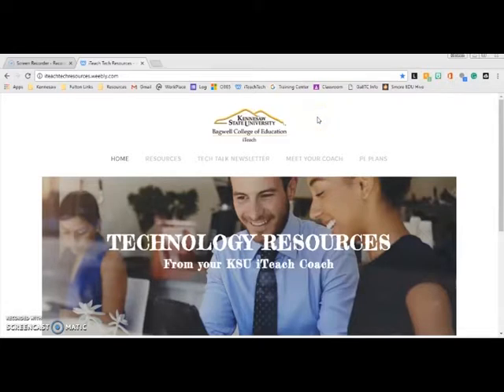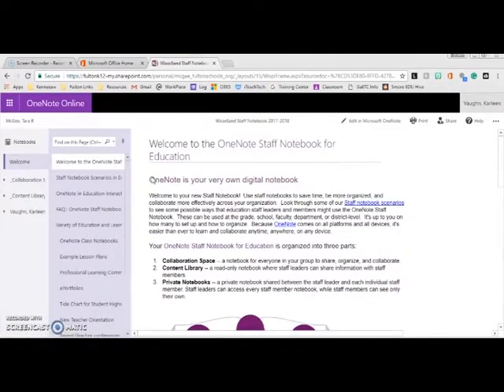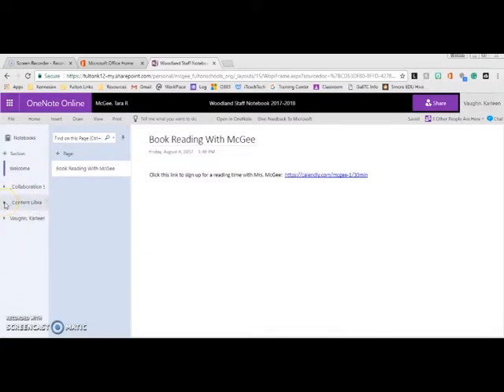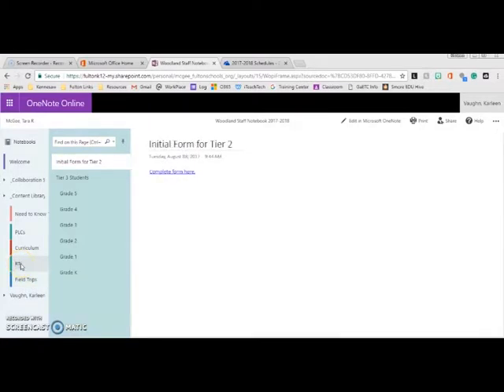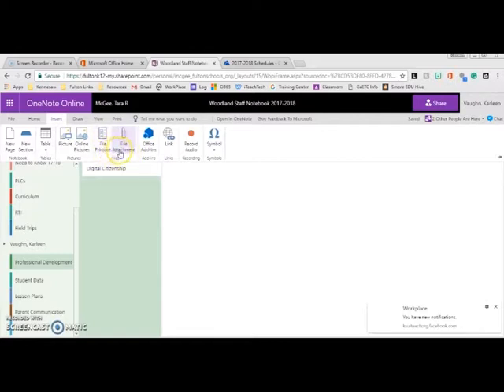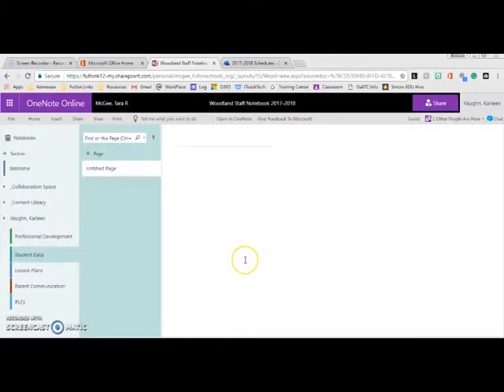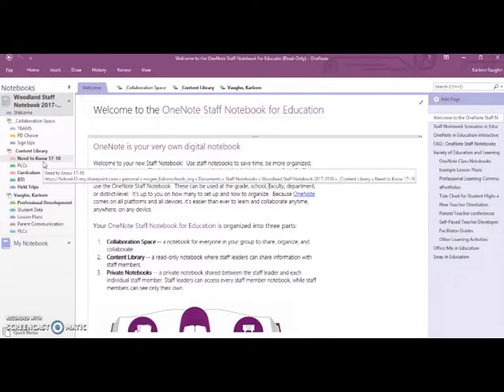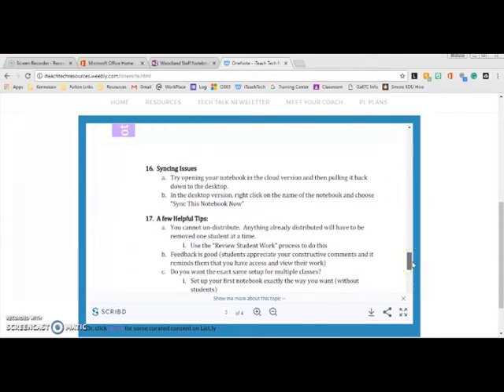Tutorial One Note Staff Notebook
WES One Note Staff Notebook